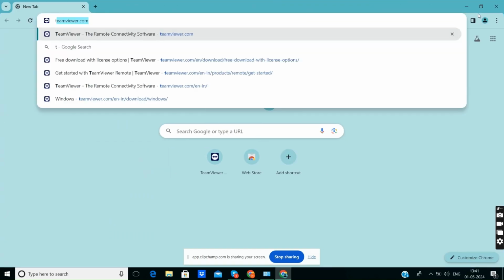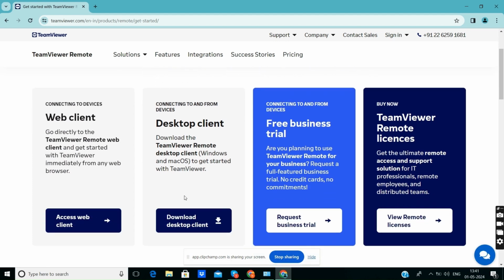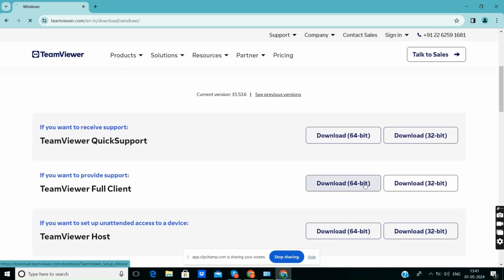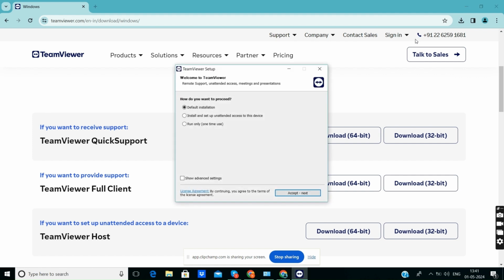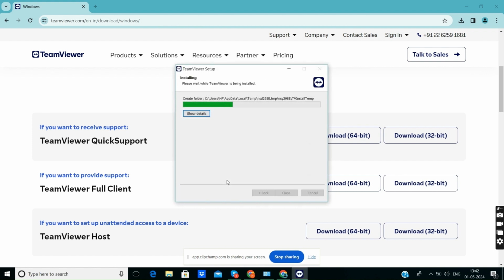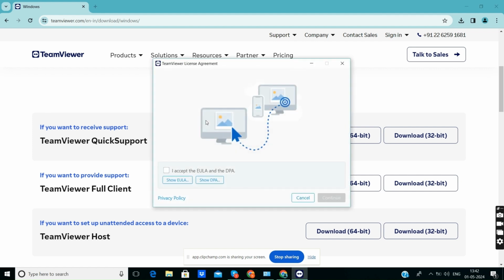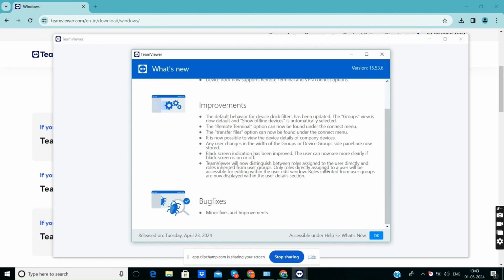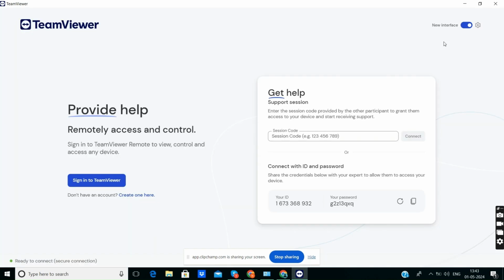How to Setup Team Viewer with Patient Xpress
How to Setup TeamViewer with PatientXpress

Welcome to our detailed guide on setting up TeamViewer with PatientXpress! In this video, we'll walk you through the steps to install TeamViewer with PatientXpress, enabling you to provide remote support and enhance your practice's efficiency.